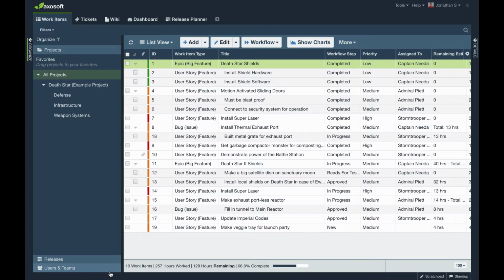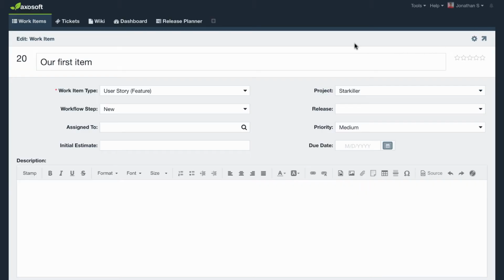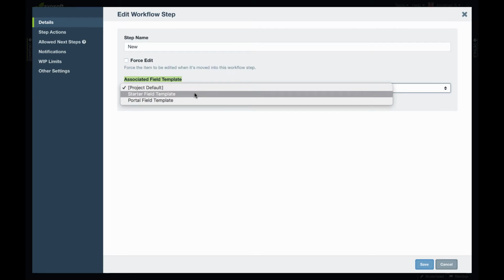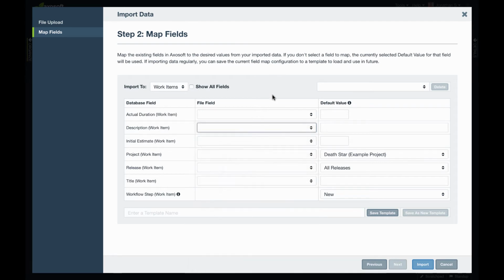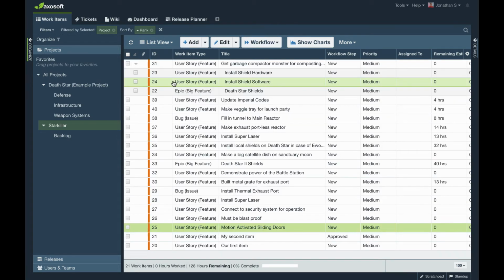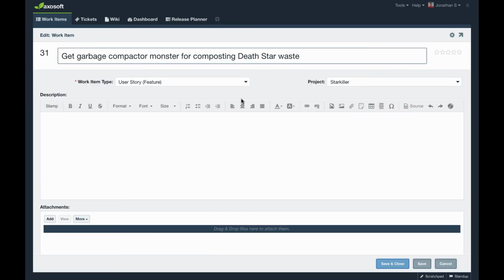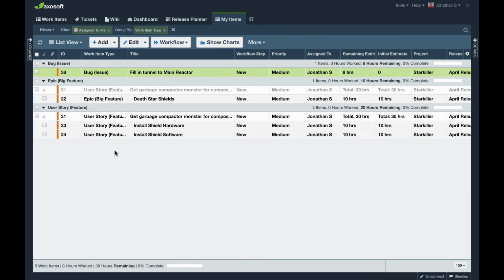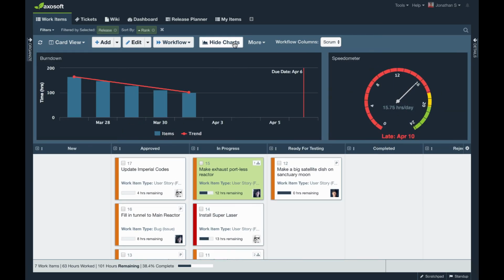Axosoft: In-Depth First Project Setup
Now that you're using Axosoft for Scrum software development, it's time to get started with your first project. In this in-depth video, we'll walk you through the details of setting up a project in Axosoft.